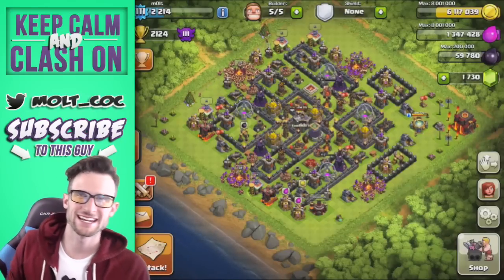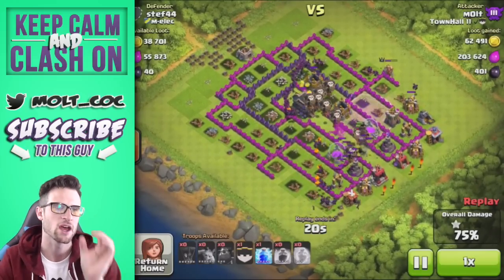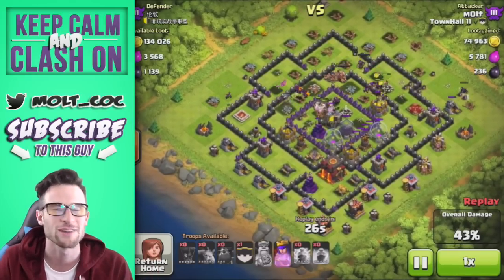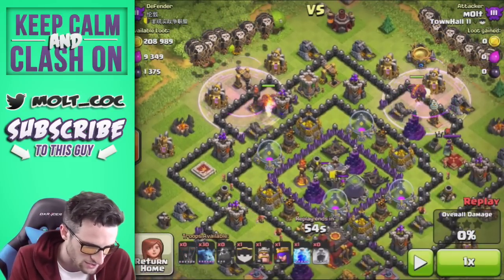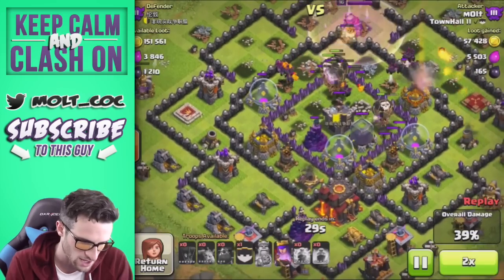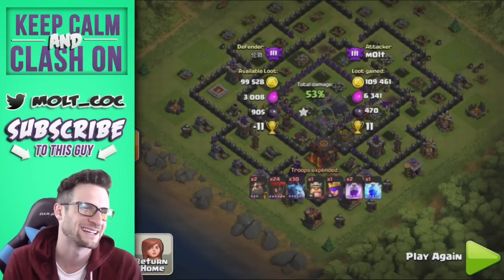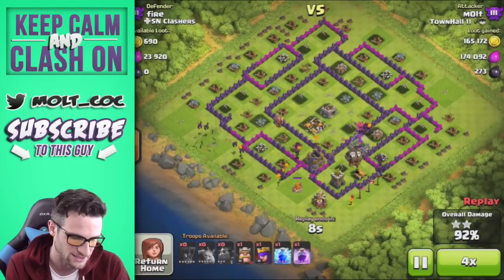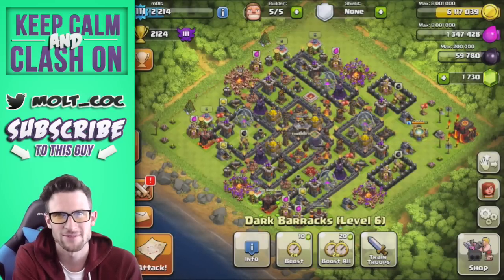Clash of Clans | Lavoonian Strategy | Still Effective